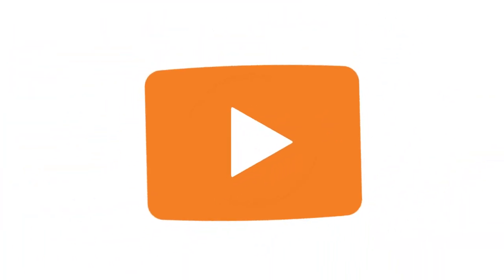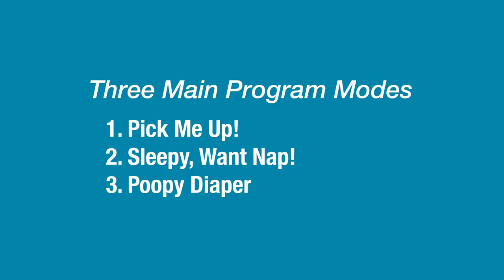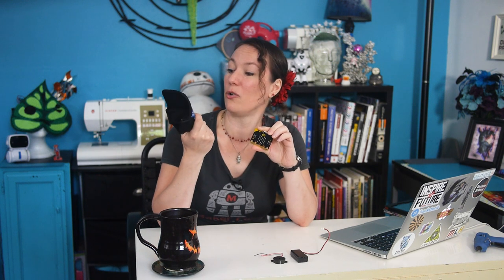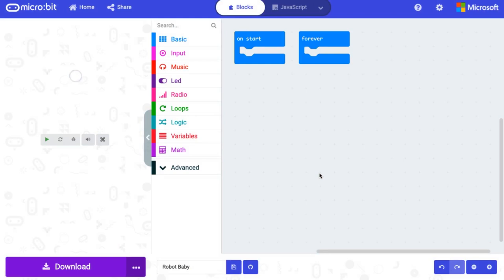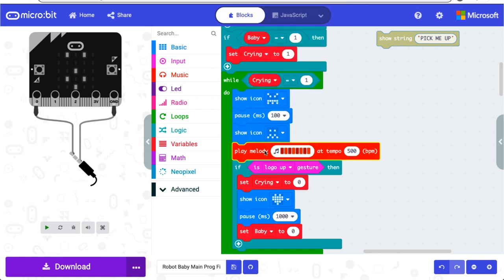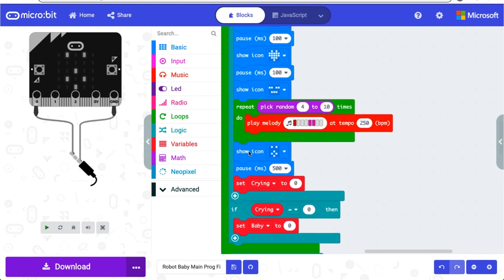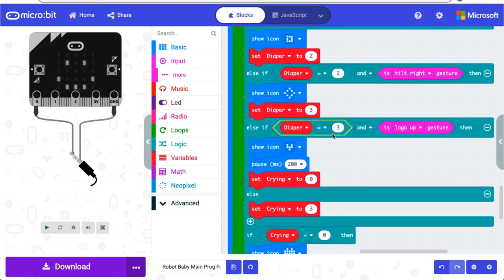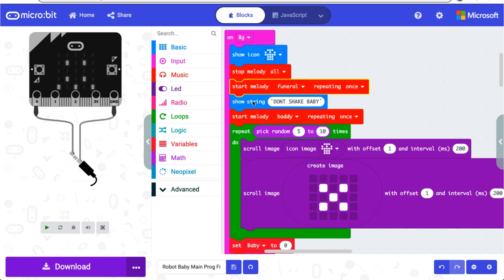Make A Baby Robot With The BBC Micro:bit - The Learning Circuit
In this episode, Karen uses the accelerometer built into the BBC micro:bit to make a functioning baby robot. The accelerometer is used to sense various motions and orientations to make the user guess why the baby is crying, and give it what it wants. Like a real baby, robot baby randomly wants to be picked up, laid down for a nap, or have its diaper changed. Robot baby also doesn’t like being dropped or laid face down. And remember, Don’t Shake Baby!